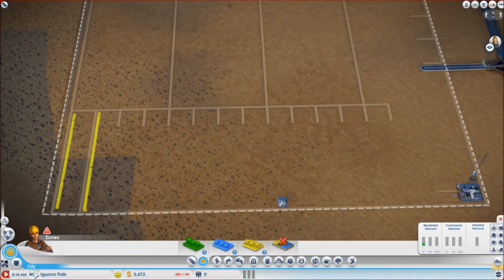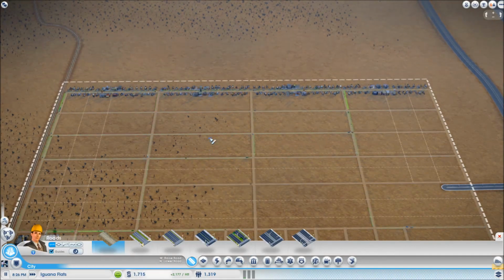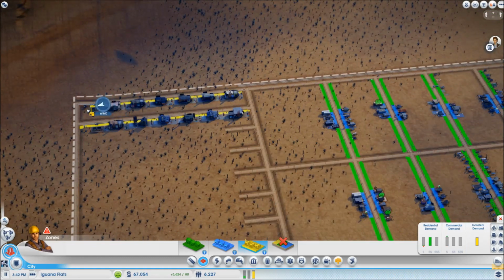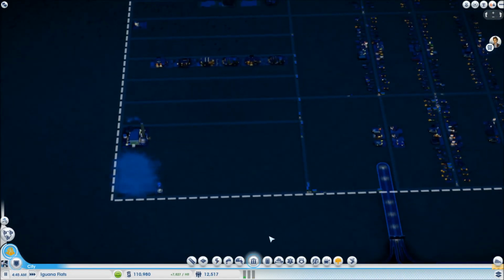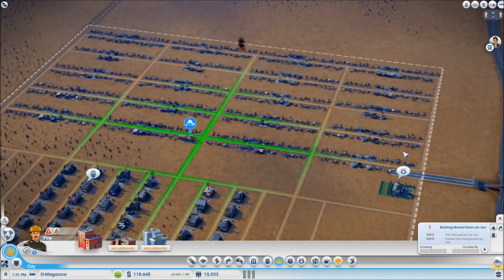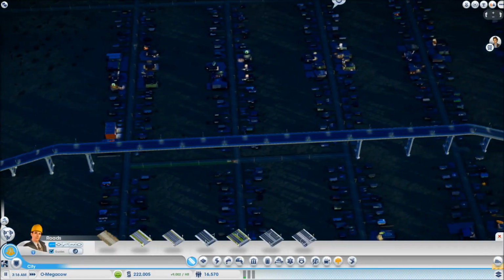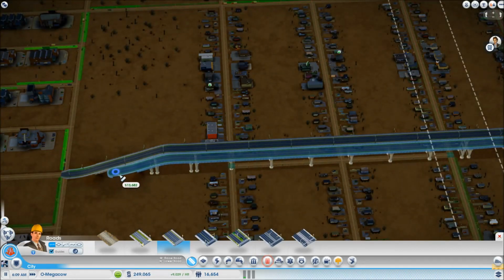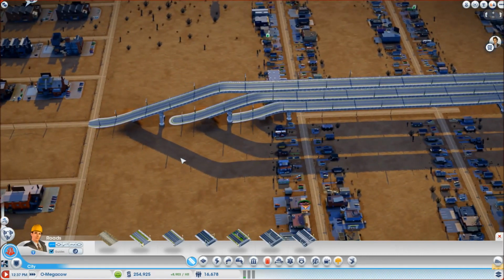SimCity 5 (2013) #37 - Ultimate Cash Cow (2) Insanity Road System - Skye's Let's Play SimCity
End Titles Music:
Tobu - Candyland